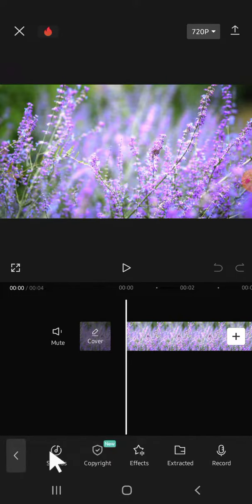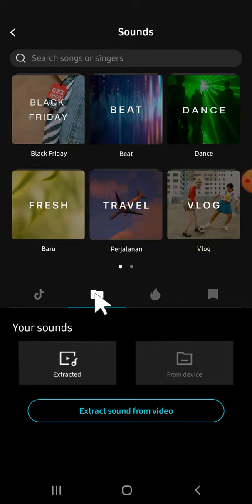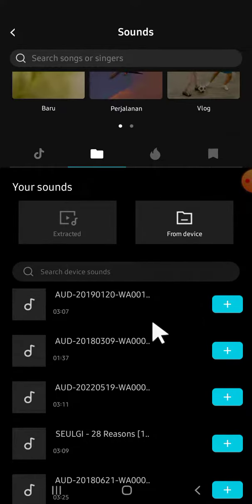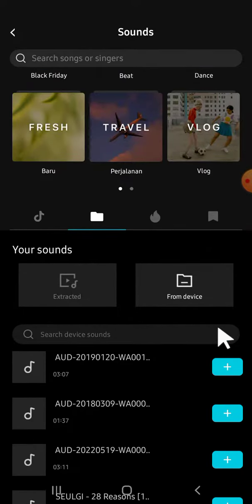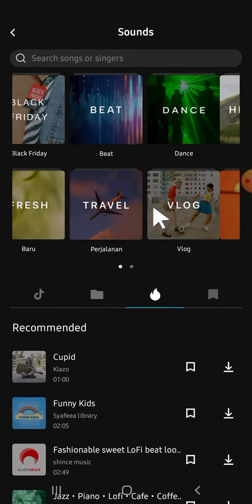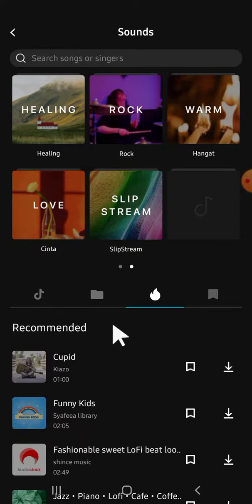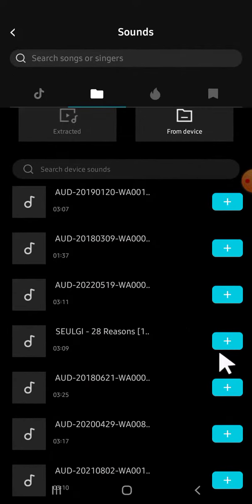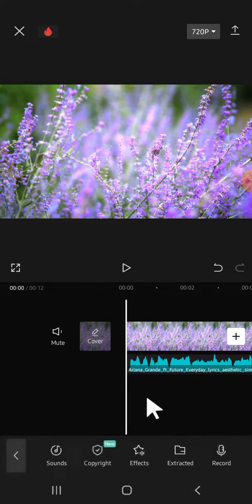Adding Songs to CapCut: Perfect Your Video Soundtrack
Ready to take your videos to the next level with the perfect soundtrack? In this tutorial, we'll guide you through the seamless process of adding songs to CapCut, ensuring your videos are not only visually stunning but accompanied by the ideal musical backdrop.